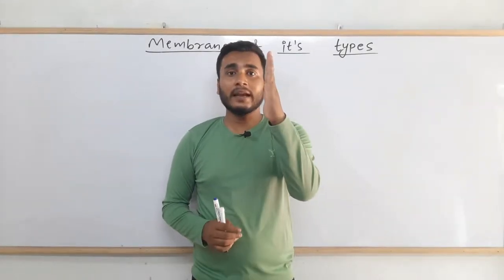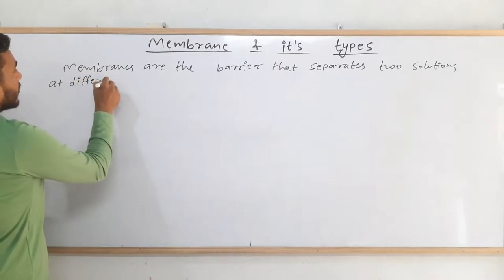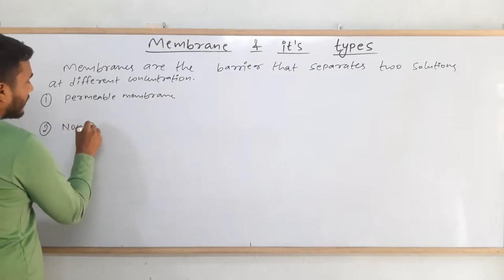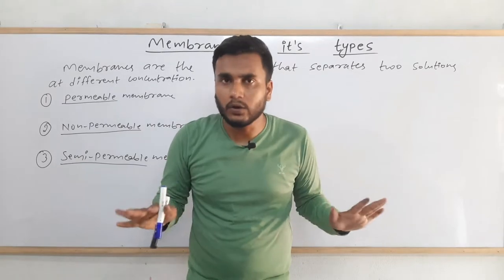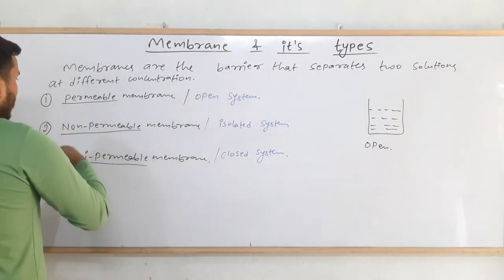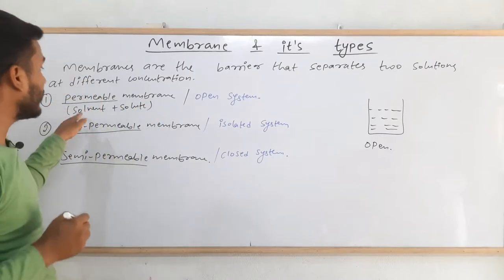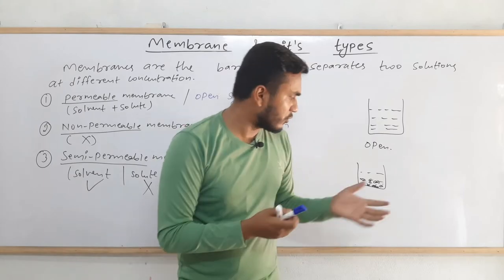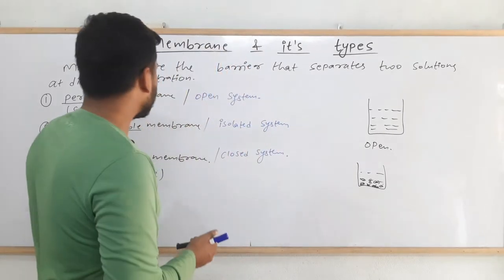Membranes | Types of Membranes.. Colligative Properties..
In this video I have explained about the membranes. Membrane are the barrier that separates two liquids at different concentrations. There are three types of membranes
(1) Permeable membrane
(2) Semi-permeable membrane
(3) Non permeable membrane
By watching video you will understand everything related to membrane in a simple English language.
I have explained about the membranes with the help of thermodynamics so it will be understood more easily.

MSc Chemistry
Tribhuvan University